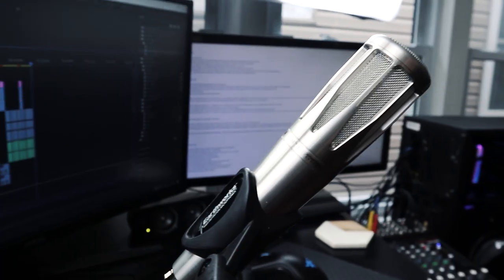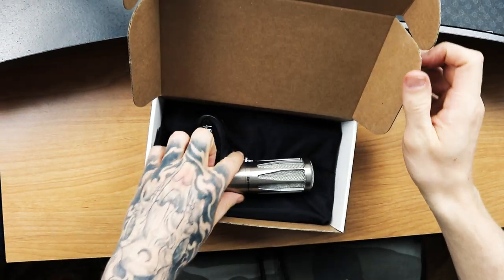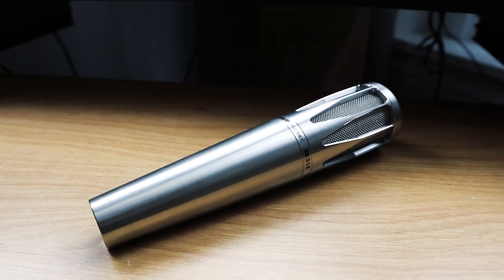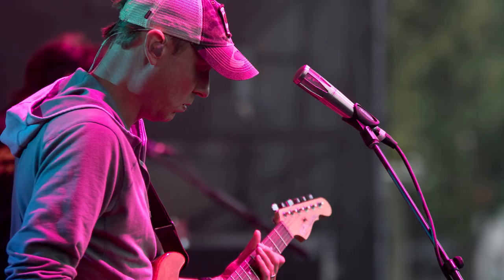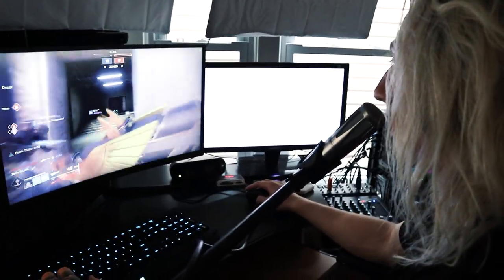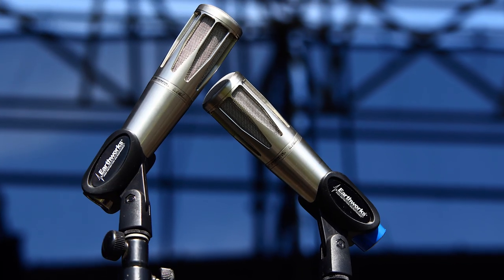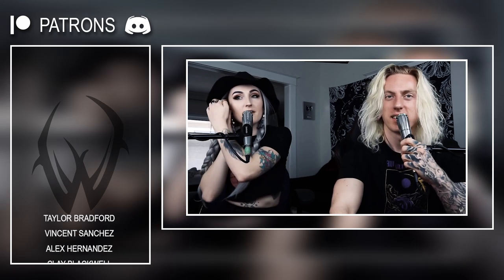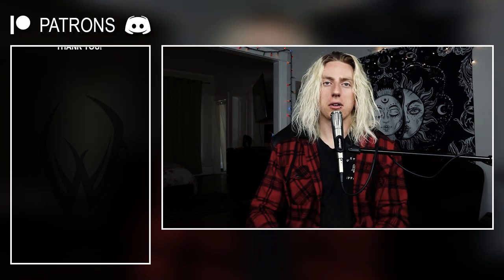My New Favorite Microphone! (Earthworks SR314 Deep Dive)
I hope you enjoyed this deep dive / close up look at the SR314 Hand Held Vocal Microphone by Earthworks Audio!

Wyatt Stav
145 Carlton St